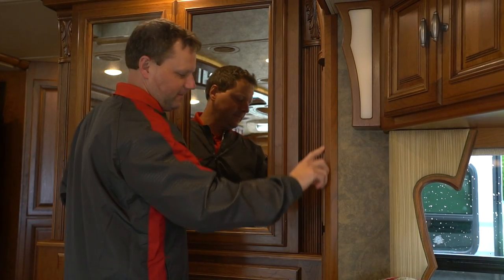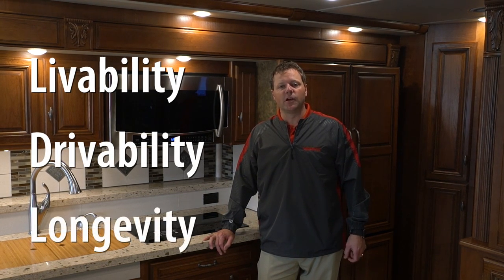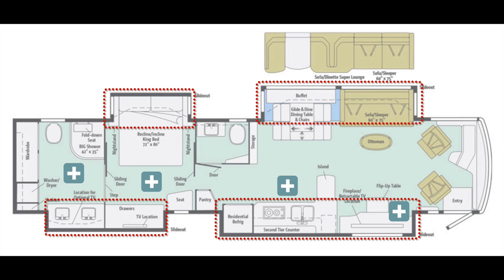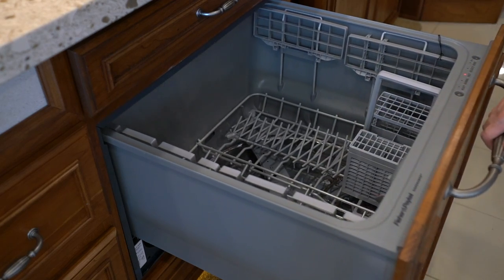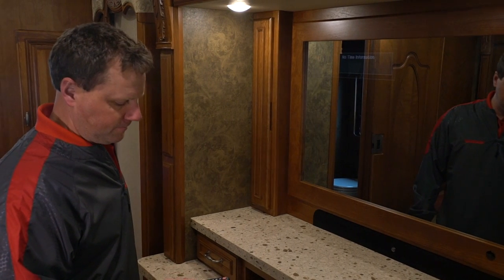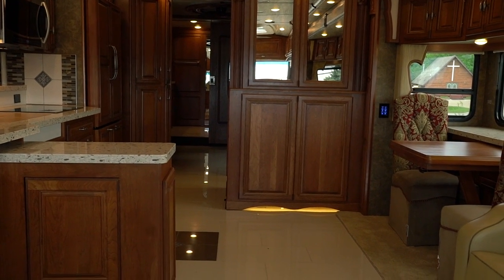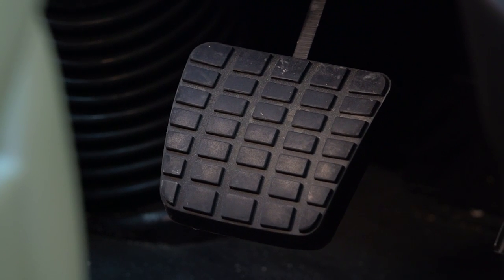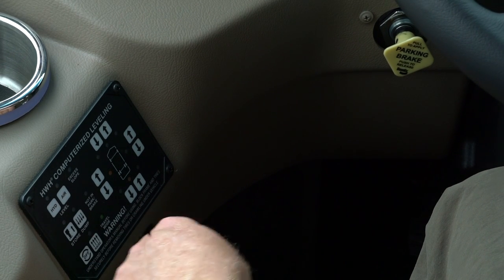Winnebago Grand Tour 45RL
In Winnebago world, the Grand Tour sits at the top of the product line with all the features and design touches you'd expect to find in a coach that's nearly a half-million dollars.  Ryan Roske, Winnebago's Class A diesel pusher product manager, takes you on a small tour of the BIG Tour.